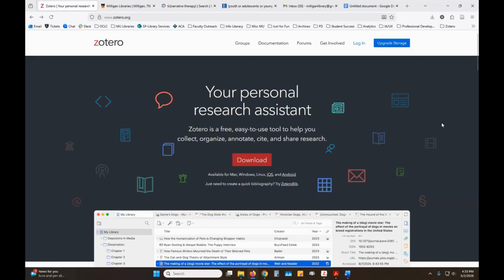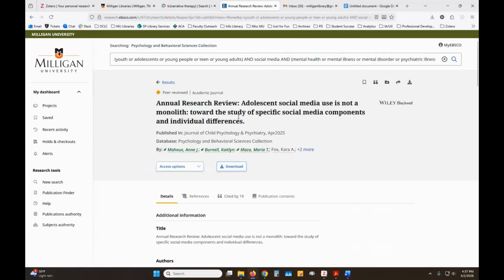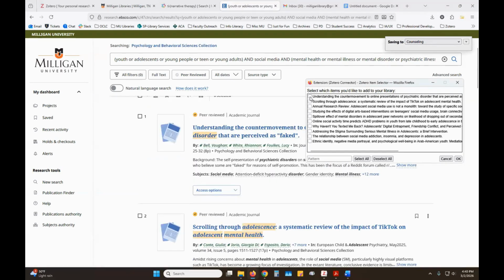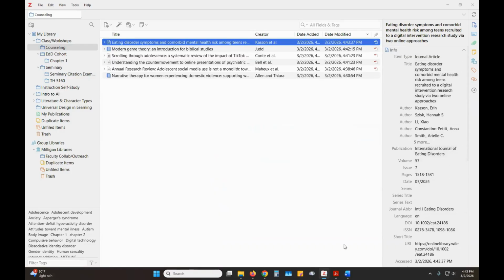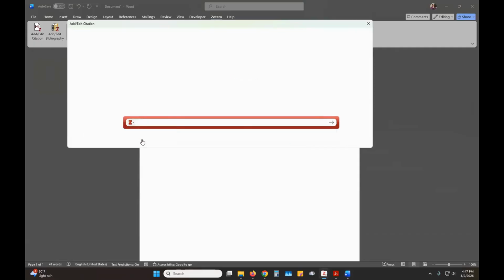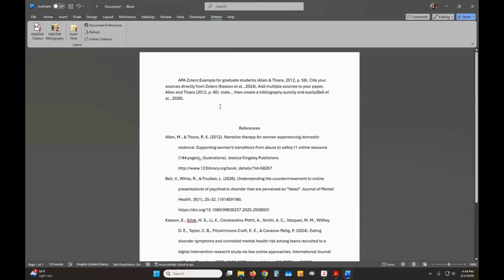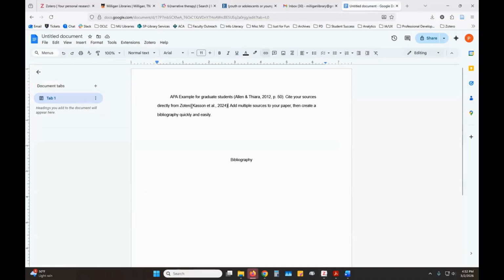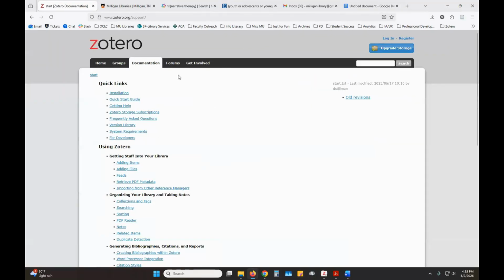Zotero Basics for Milligan Counseling Students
00:00 Intro
00:43 Zotero.org
03:10 Adding Sources to Zotero
09:22 Citing Sources in a Word Document
16:15 Citing Sources in a Google Doc
18:52 Unlinking Citations
20:21 Wrap-Up